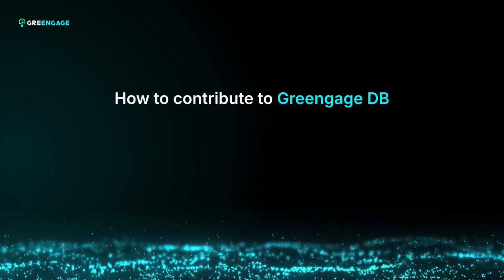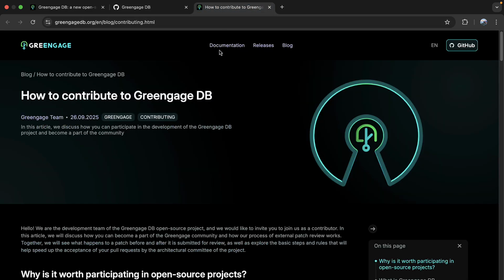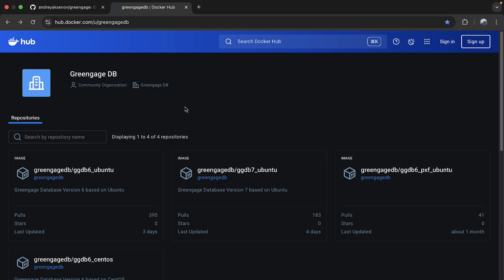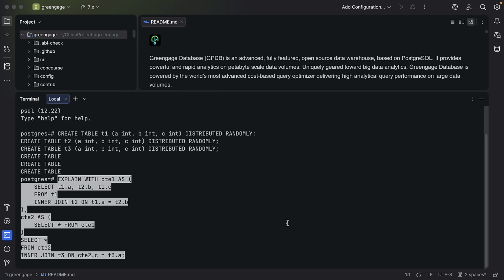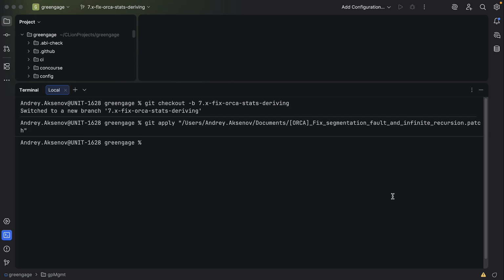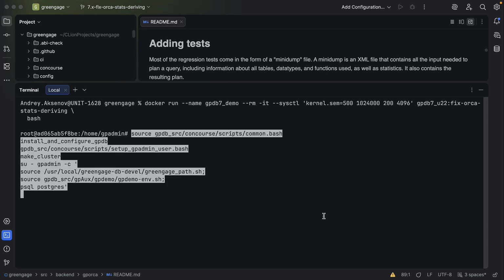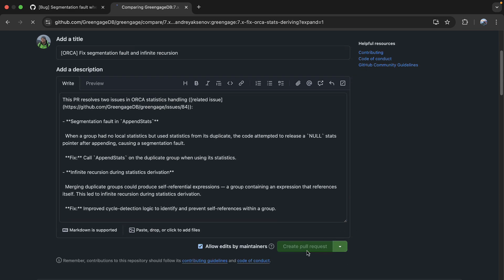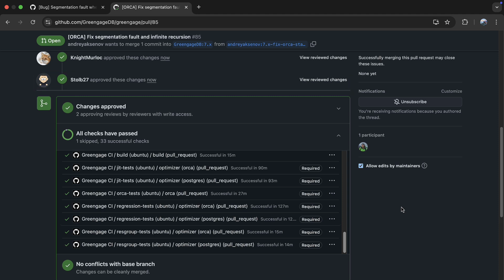How to contribute to Greengage DB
In this video, you'll learn how to contribute to the open-source Greengage DB project (based on Greenplum).

00:00 Introduction
01:26 Clone the Greengage DB repository
02:31 Reproduce the issue
04:10 Create a new issue
05:05 Fix the issue
07:24 Create a pull request
08:00 Review and merge